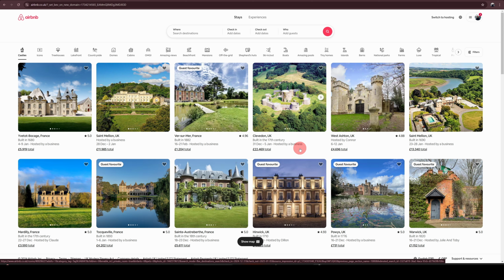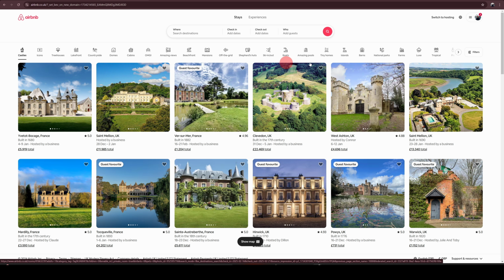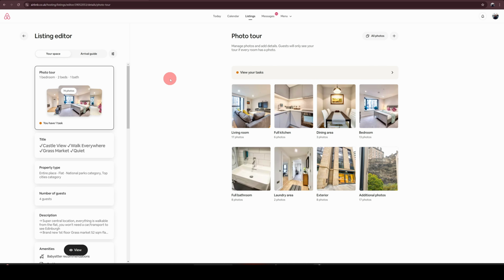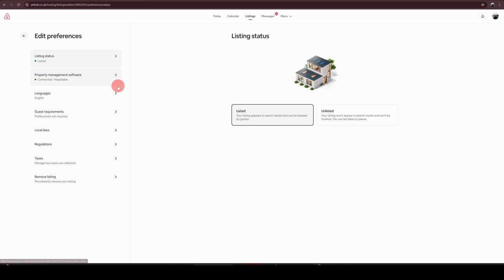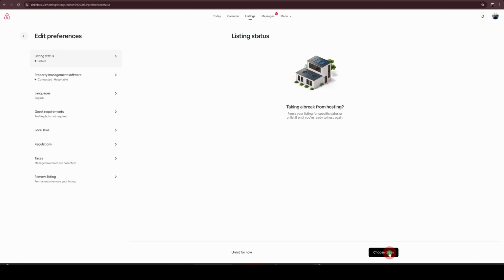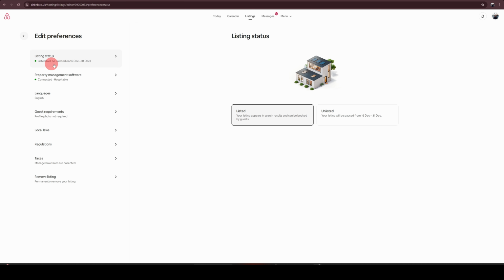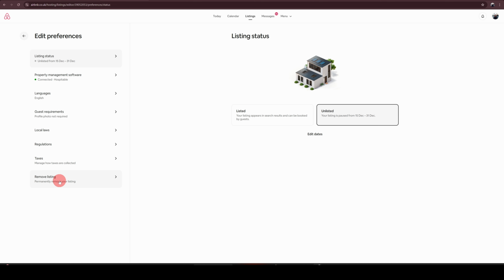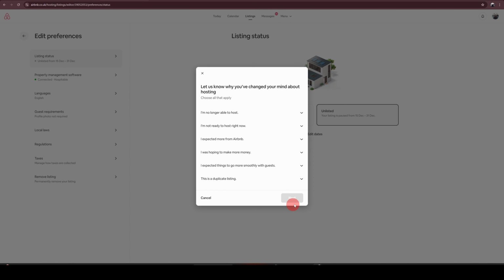How To Pause Airbnb Listing | Hosting Tips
Learn how to pause your Airbnb listing with these easy hosting tips. As an Airbnb host, I'll guide you through the process step-by-step, ensuring you can manage your property listing effortlessly.

Want to take a break from hosting? I'll show you how to temporarily pause your Airbnb listing using your computer (it's tricky on mobile!). We'll navigate the hosting dashboard, find the hidden menu, and set your listing status to "unlisted" for your chosen dates.

Remember, your listing will automatically republish after the end date, so mark your calendar! I'll also touch on how to completely remove your listing if needed.

As an experienced Airbnb host, I understand the importance of flexibility in managing your vacation rental. Whether you're a new host or aiming for Airbnb Superhost status, mastering these tools is crucial for your hosting success.

Want more Airbnb hosting tips? Join me in simplifying the world of short-term rentals and boosting your hosting game!